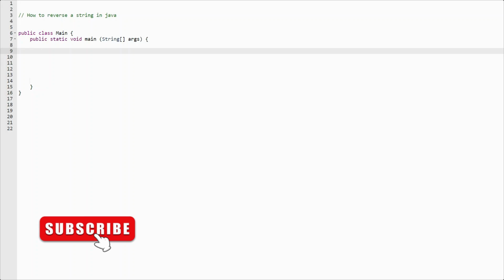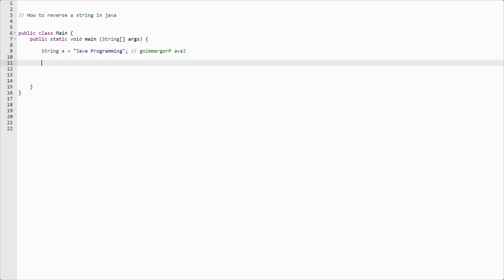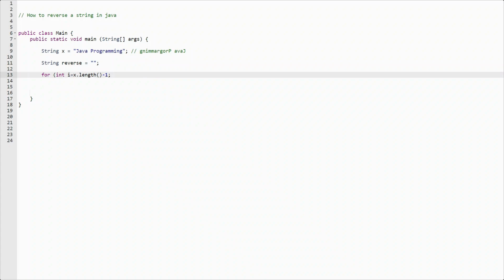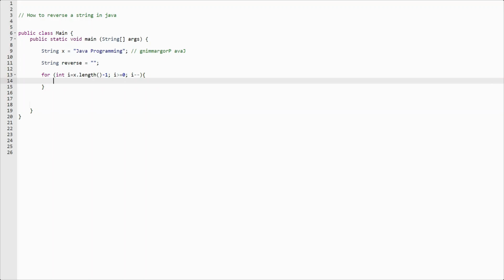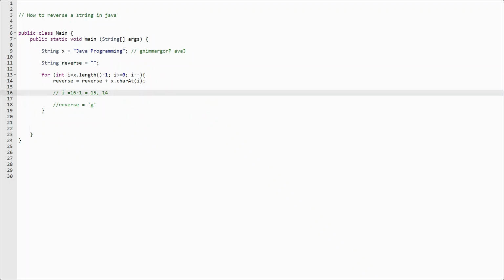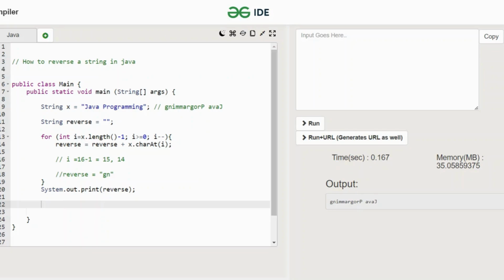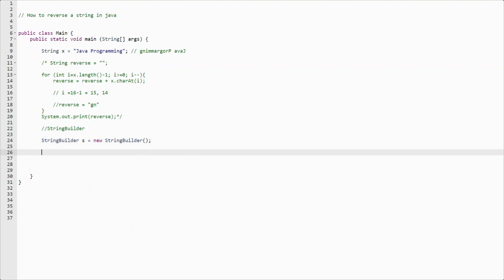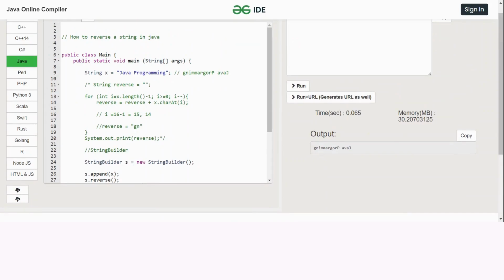How to Reverse a String | Interview Question | Java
In this video, we will learn how to reverse a string in Java which is the most frequently asked question in interviews. Two methods are discussed in the video.